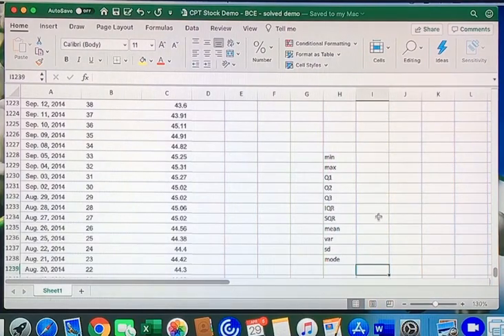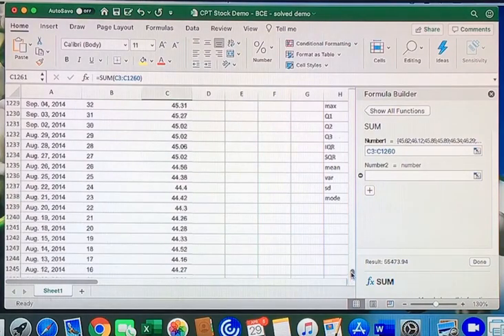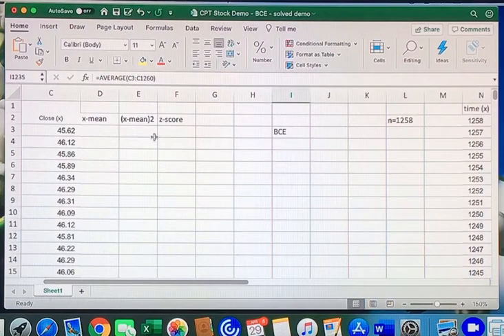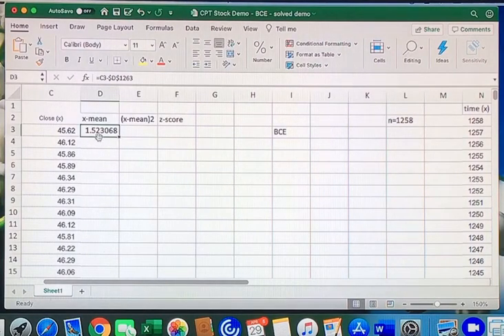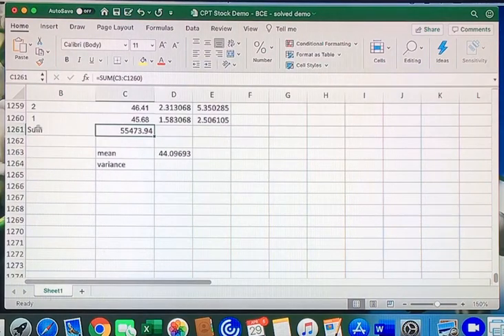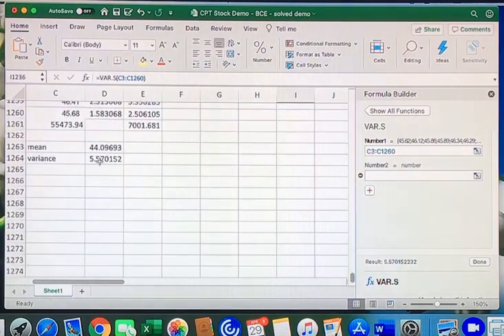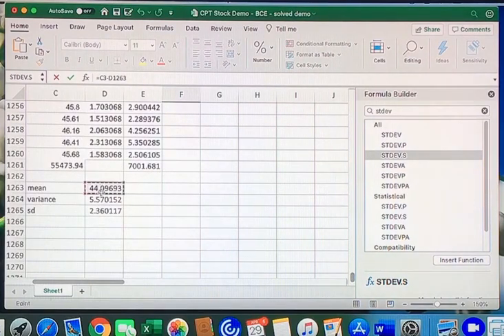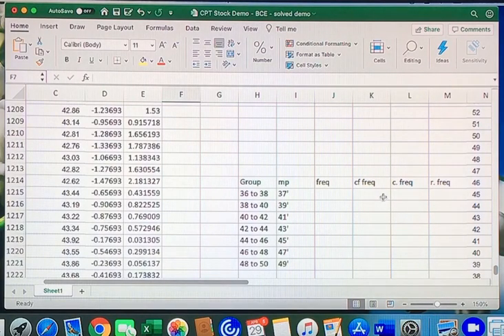CPT - One var Stats by hand using excel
CPT - Using excel to calculate mean and standard deviation as one would by hand (using excel) for large data sets